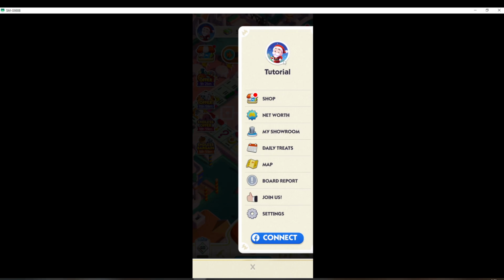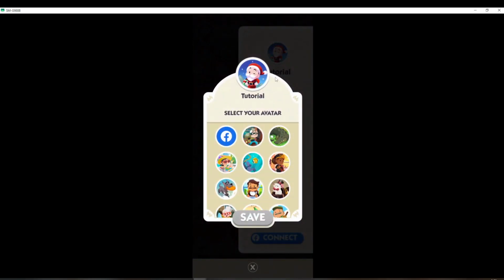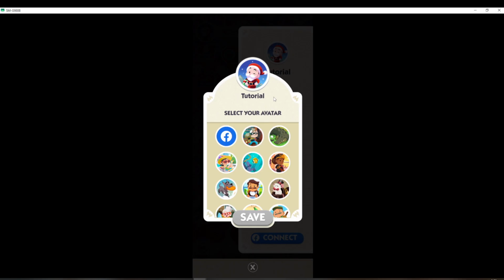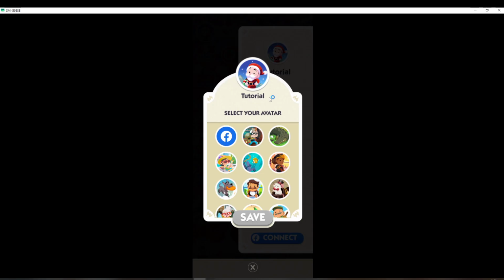How To Change Your Name On Monopoly Go [2026 Guide]